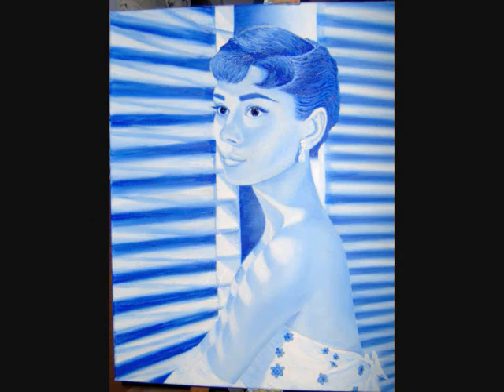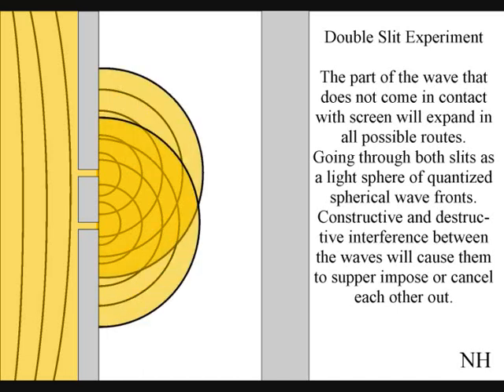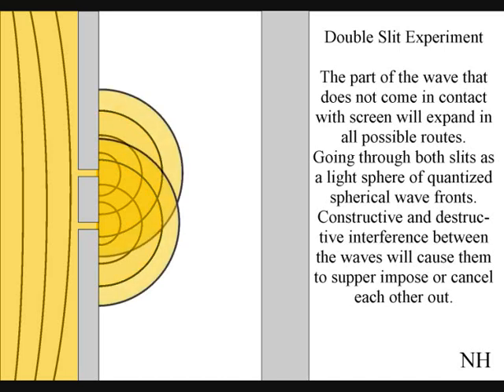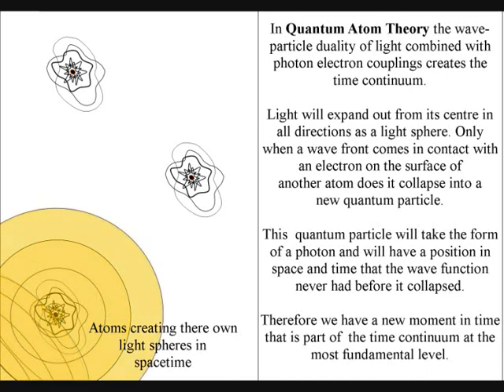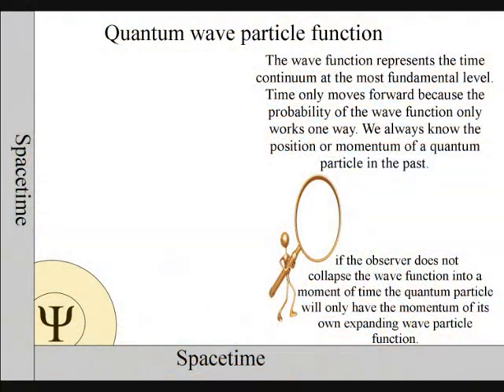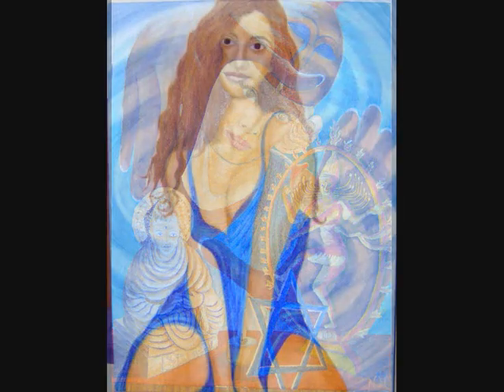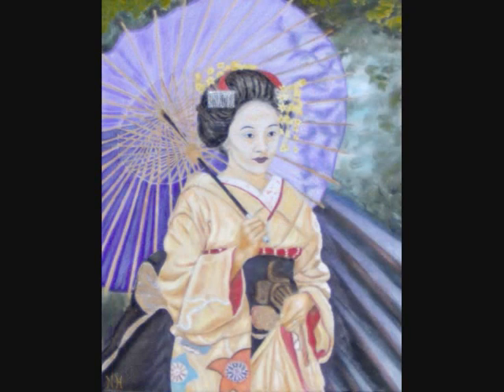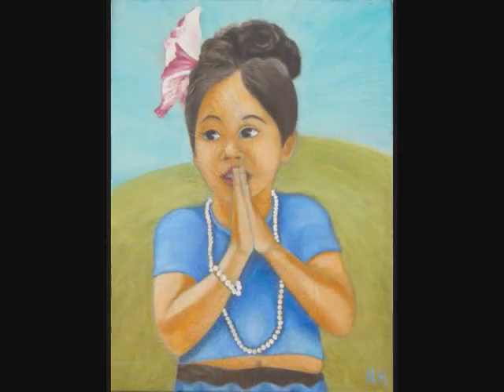The Double Slit Experiment and a new quantum theory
This video explains the Double Slit Experiment using a new quantum theory on light and time. In this theory the wave function represents the time continuum at the most fundamental level. Time only moves forward because the probability of the wave function only works one way. We always know the position or momentum of a quantum particle in the past. The Uncertainty Principle of quantum physics is the same uncertainty that the observer will have with any future event.